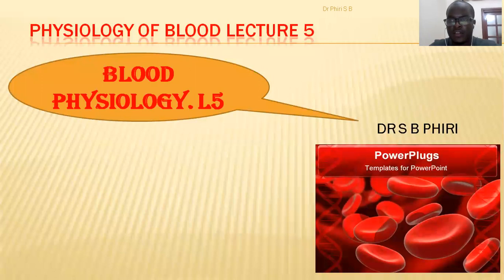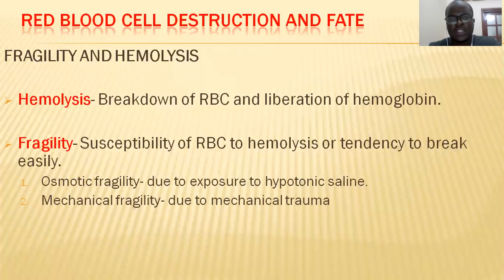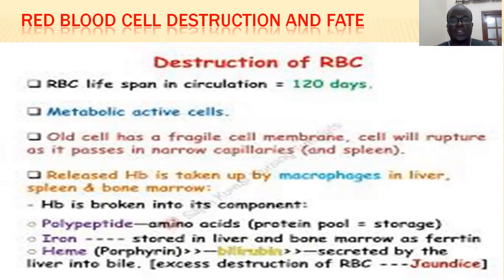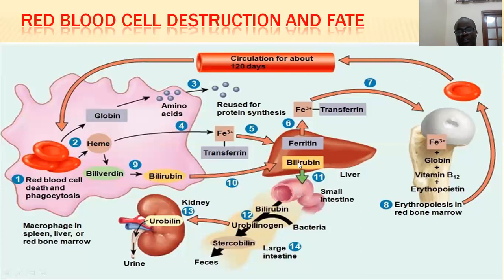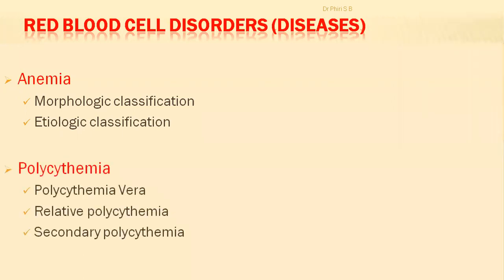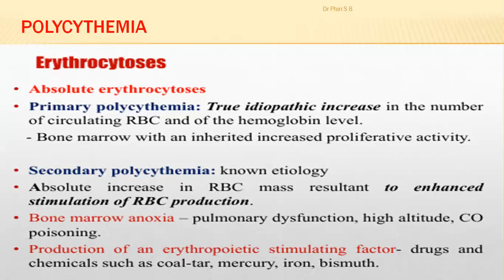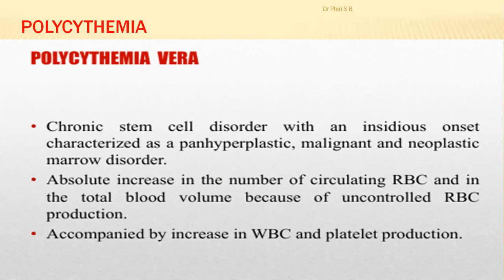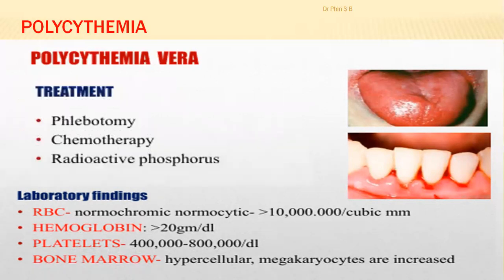5 Blood lecture 5 video part A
Red blood cell destruction and polycythemias